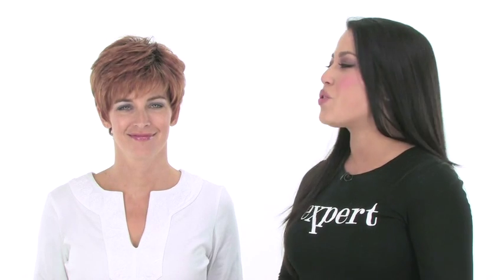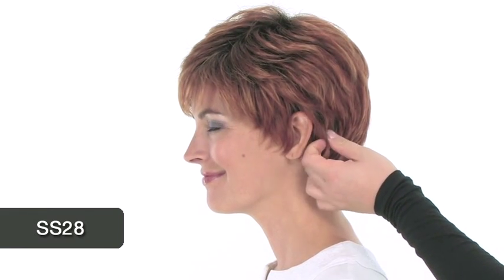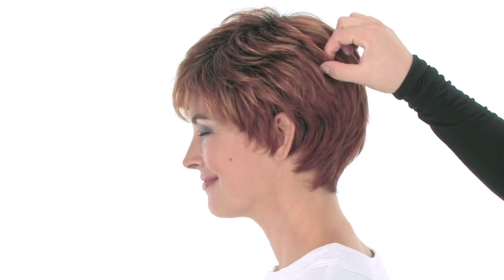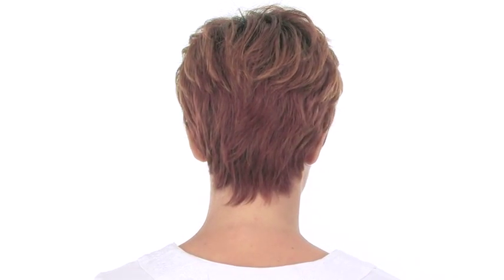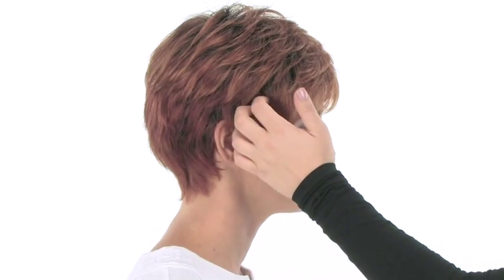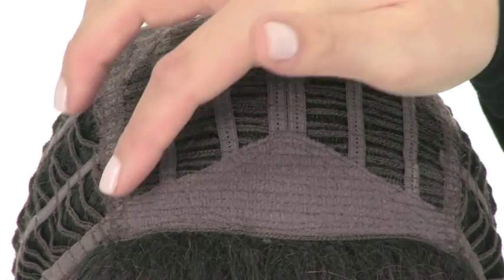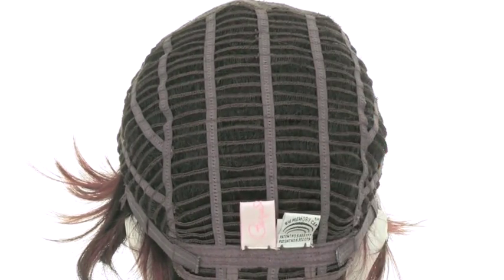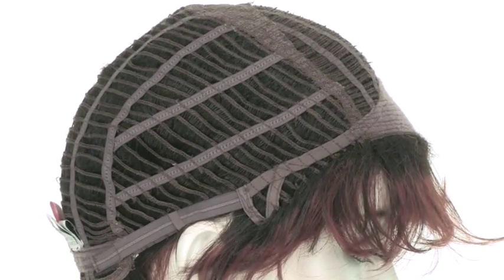Raquel Welch Winner Wig in Color SS28 | 360˚ Wig Review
The Winner Wig by Raquel Welch is a sassy short cut. Watch this video to see the Raquel Welch Winner right out of the box (color shown: SS28 - Shadow Shade Glazed Fire), plus we'll show you how you can wear the Winner wig soft & sleek or piecey & edgy using a shaping cream.